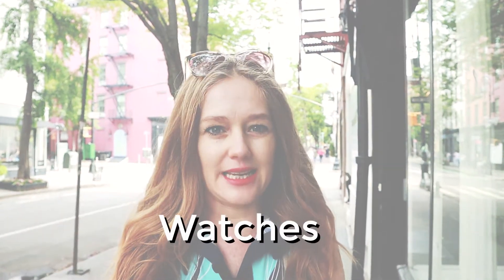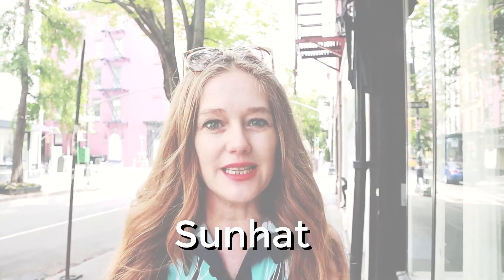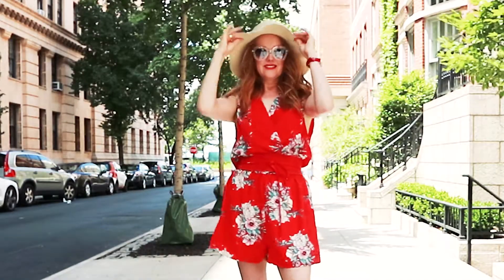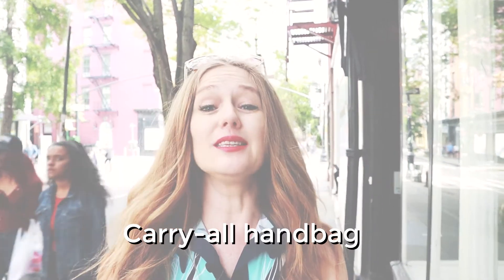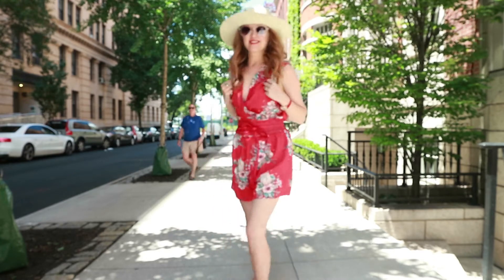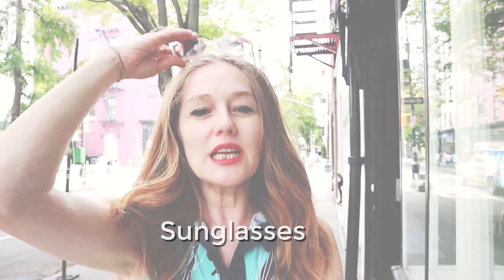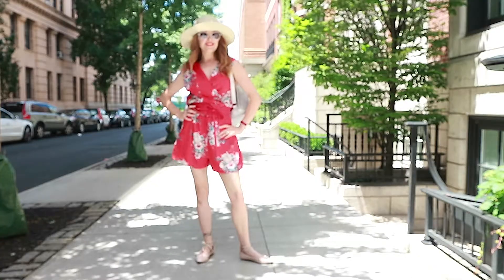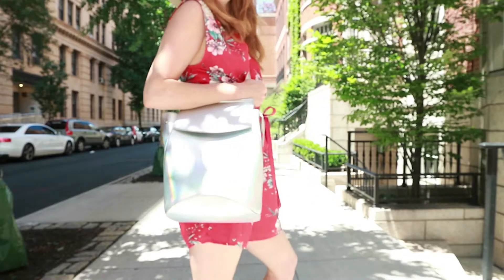How to shop for women over 40 - summer accessories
Tracy Gold shares her top tips on how to shop for women over 40.  In this video she tells you how to shop for your summer essential accessories.

For details on Image Makeovers in New York City

For details on Image Makeovers in your own city

For details on the Sex, Beauty and Fashion workshop for women over 40

Kind Style Shop backpack is available in blush nude and black

With summer in full swing, there are some practical summer accessories you just have to have.  In this video I tell you what my summer essential accessories are and how to shop for them.

A stylish watch that can take you from day to evening. These days, many of us wear fitness trackers or smart watches.  I like a simple, yet stylish watch.  This one is from Jacy and I love how the strap can easily be changed to suit my outfit or occasion.

Sunhat:  A sunhat is a must in the heat and it protects you from sunburn and aging.  There are not real rules to what kind of hat to wear.  Try a variety on to figure out which styles and sizes work for you.  Pay attention to the color of the hat and ensure that it works well with your complexion.

Carry-all handbag: During the summer, I have more to carry than normal.  I need a sunhat, sunglasses, water, snack bars, plus all the usual things.  This often means having a heavy handbag.  I have discovered this new backpack from Kind Style Shop.  It is made of vegan leather and it’s super stylish.  It can also be worn as a crossbody handbag.  For more details on this bag

Sunglasses:  Sunglasses protect your eyes from the sun, but they can also make a style statement.  When choosing a style, consider the shape of your face and the color of your complexion.  Choose a style that doesn’t emphasize the widest part of your face and choose a color that works well with your hair and skin color.

In this video you will get Tracy Gold Fashion Tips, how to shop for women over 40, summer accessories, summer essentials, summer essentials for women over 40, how to shop for women over 40,